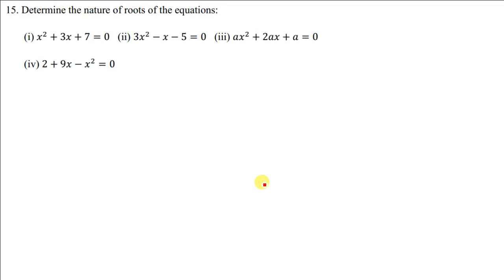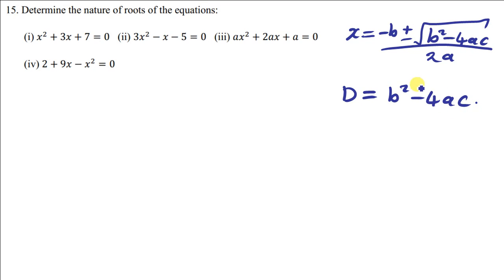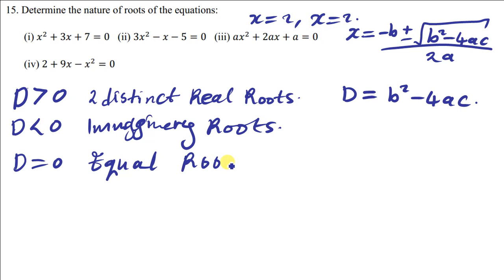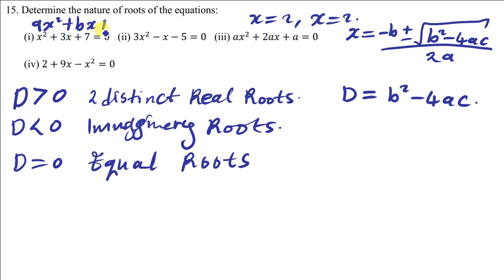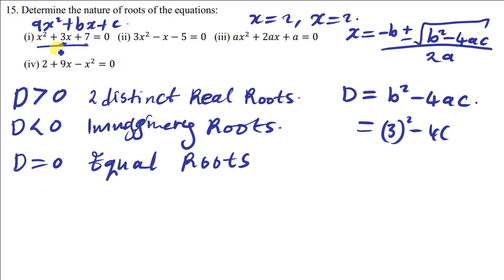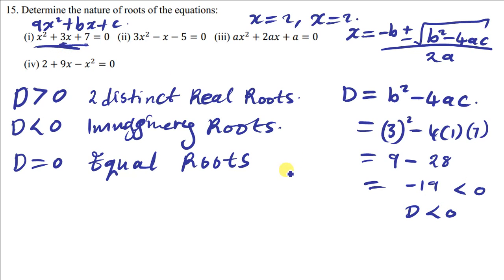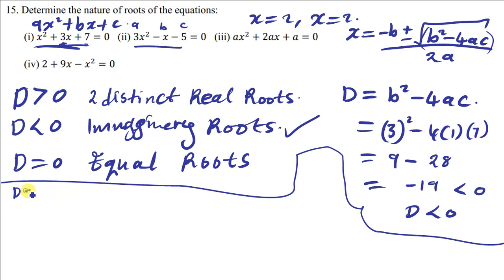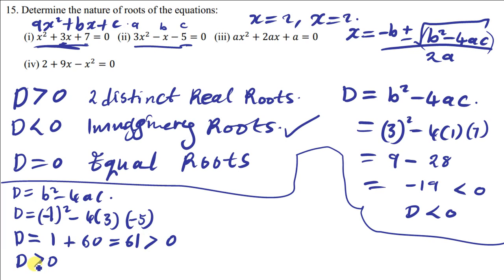DETERMINING THE NATURE OF ROOTS OF QUADRATIC EQUATIONS USING THE DISCRIMINANT